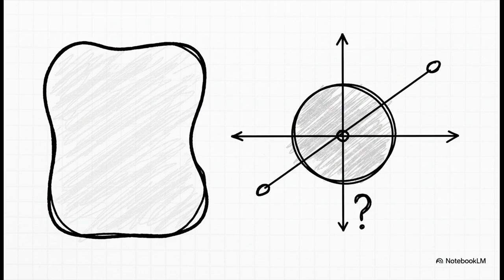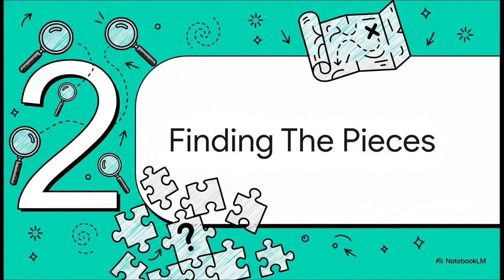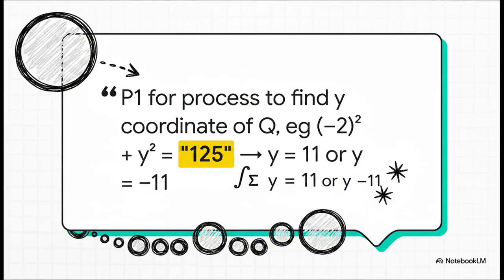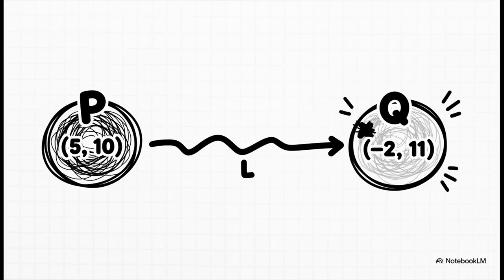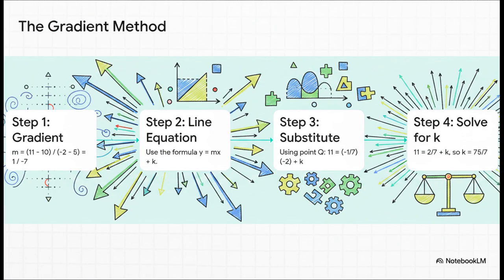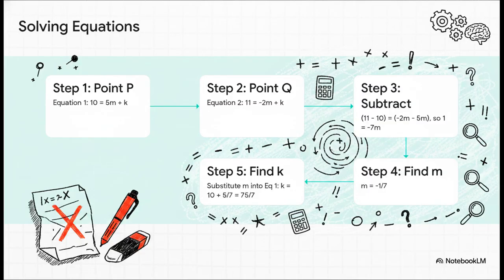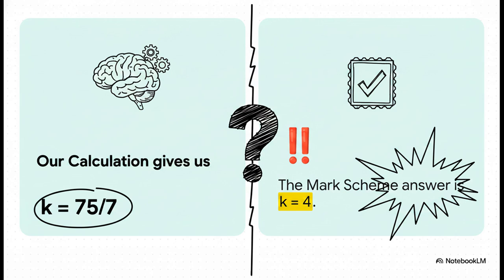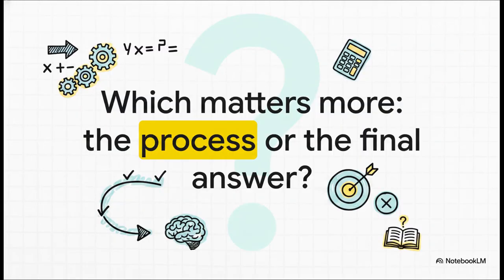Edexcel GCSE Mathematics 2024-06 Past Paper Higher Tier Paper 1 Q23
2024-06 Past Paper
Q23 Intersection of a circle and a straight line